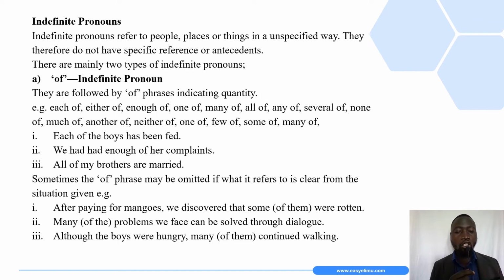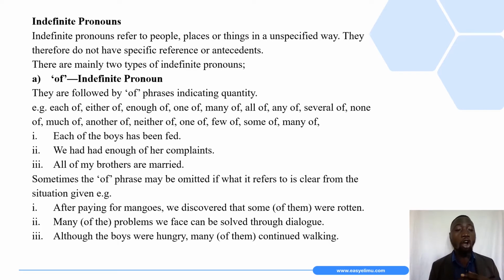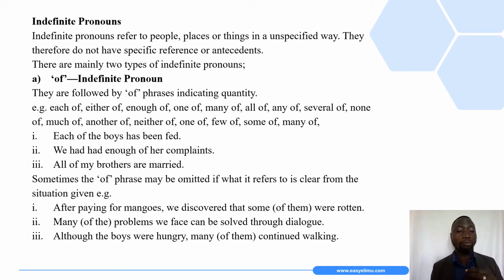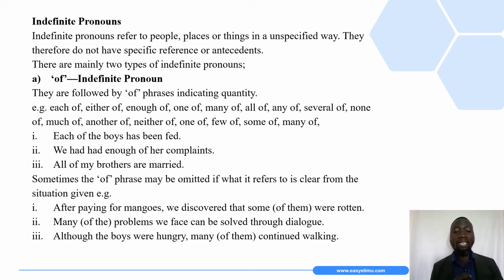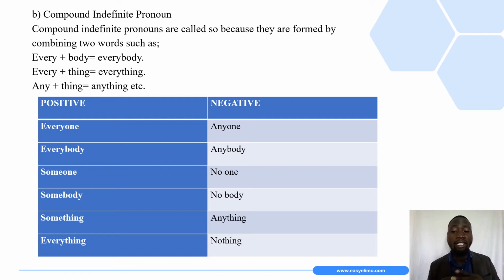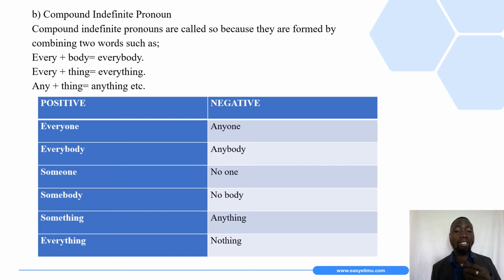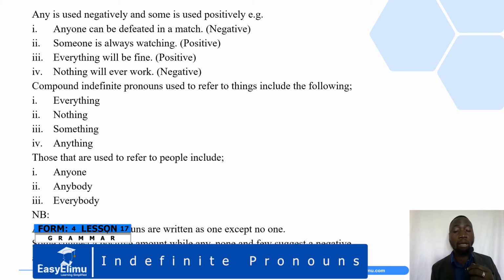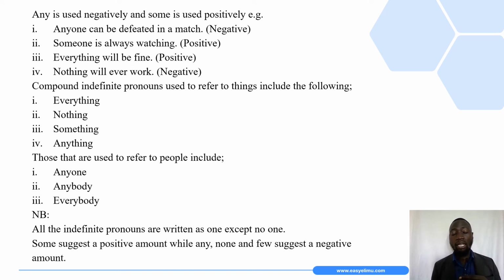Indefinite Pronouns Lesson 17 - English Form 4 Topic 1- Grammar -Video Lesson